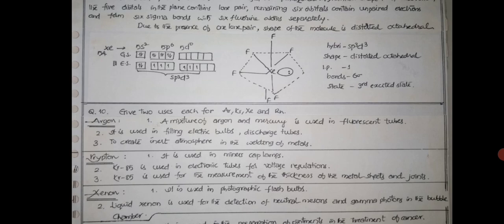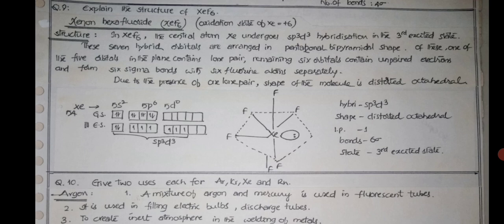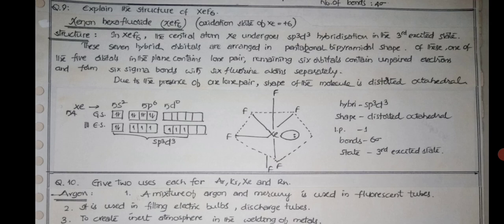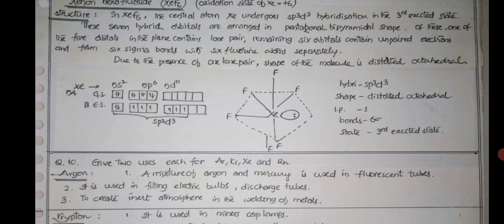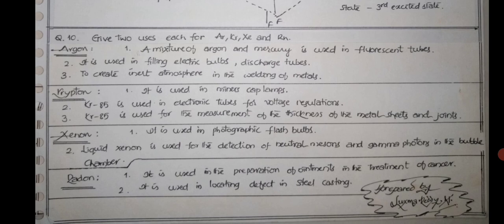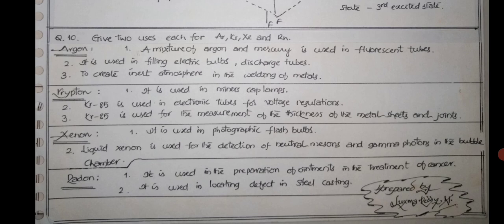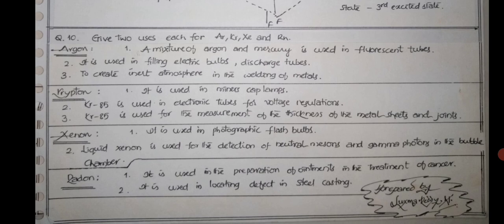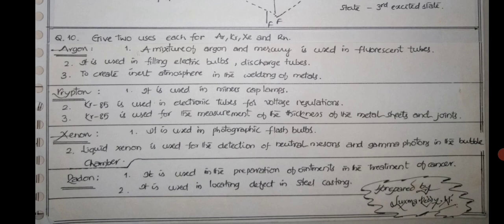group 18 elements notes podcast part 5